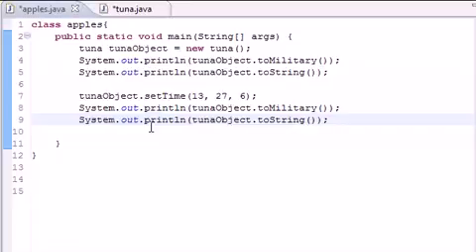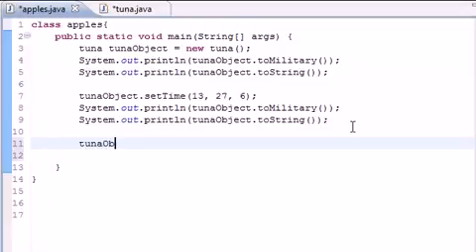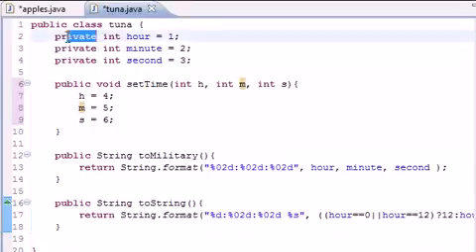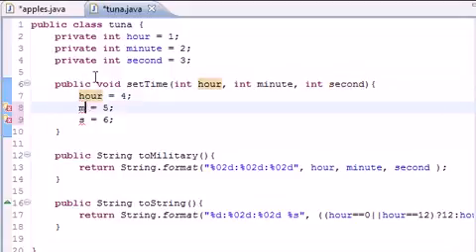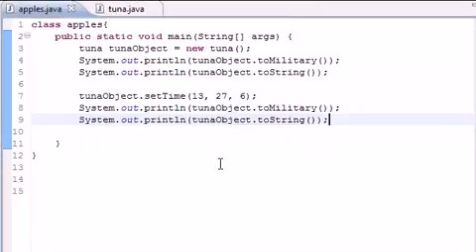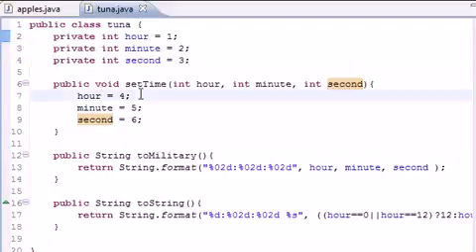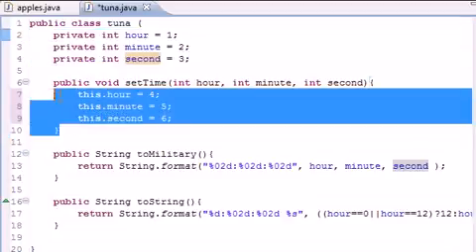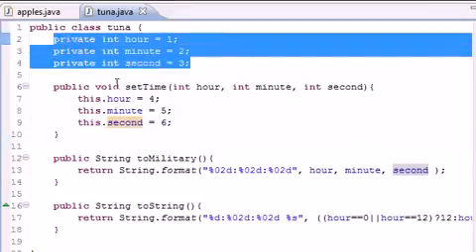Java Programming Tutorial 38 Public, Private and this